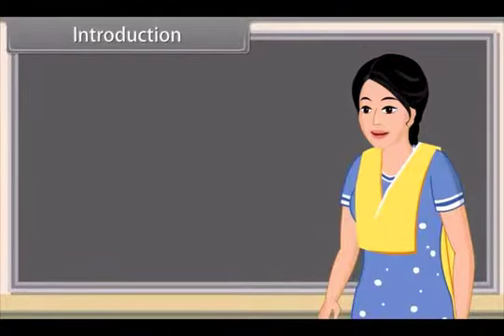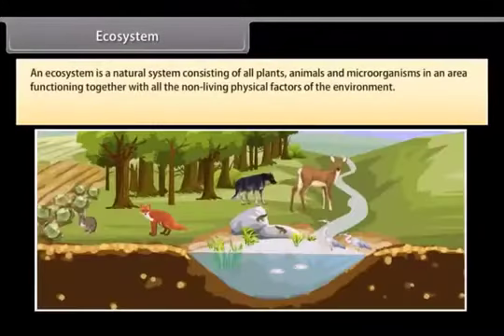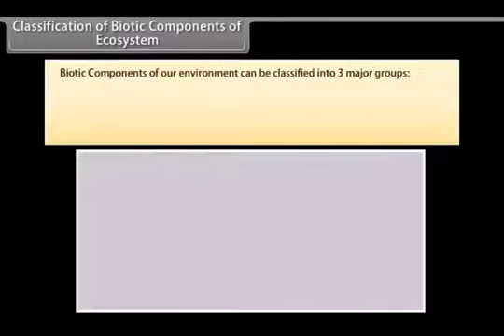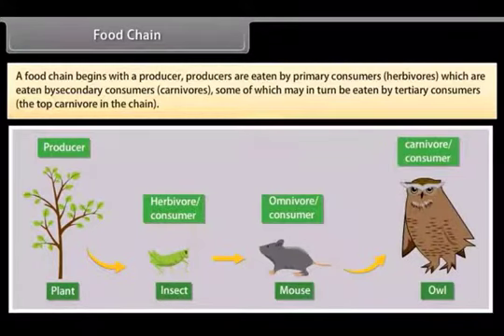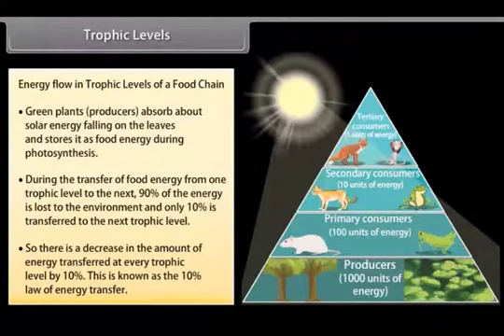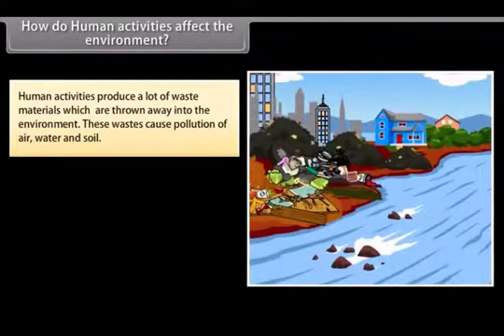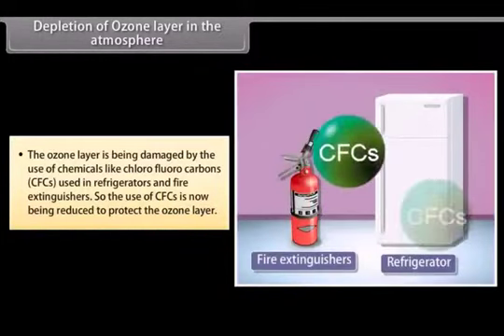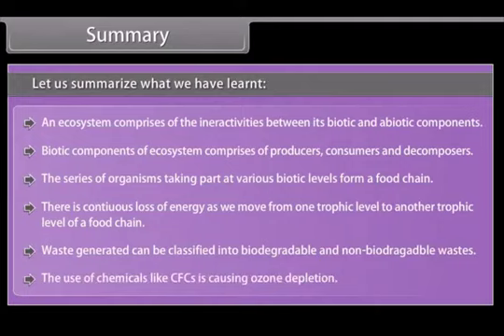10TH CLASS | BIOLOGY | OUR ENVIRONMENT | ANIMATED VIDEOS